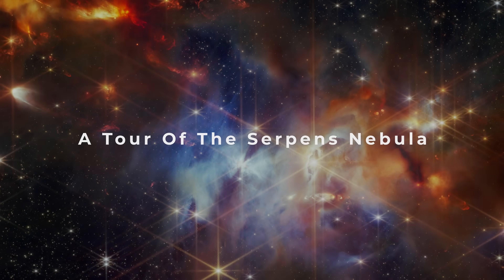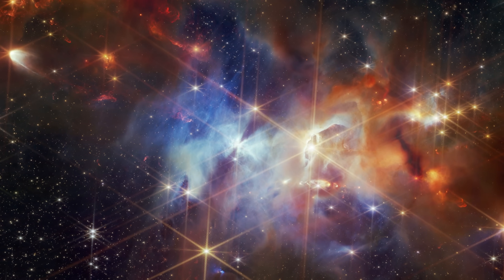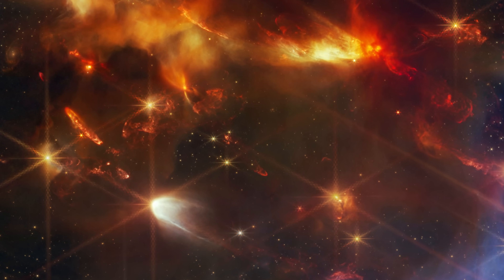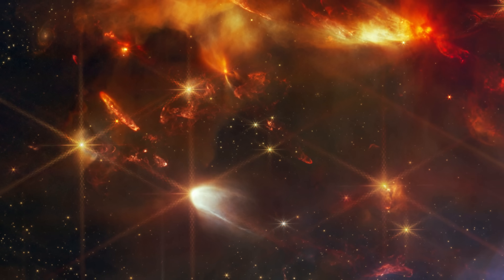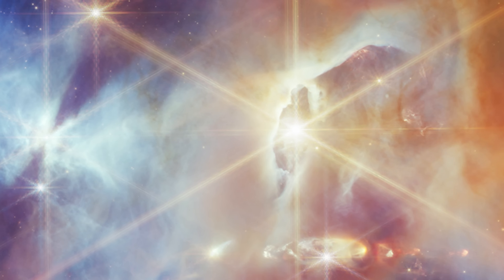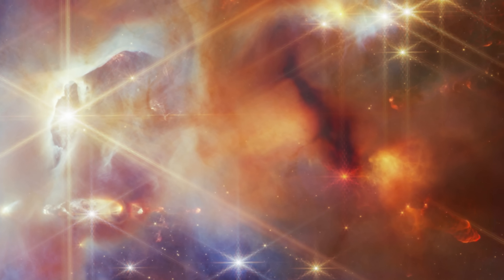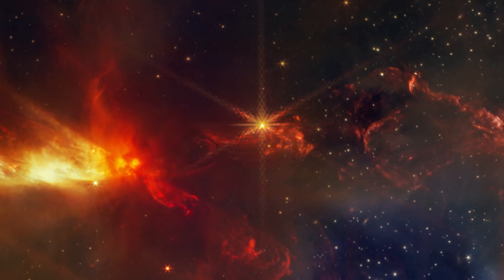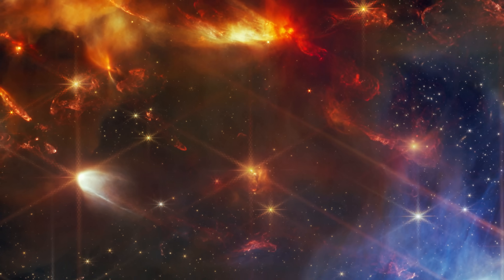A Tour Of The Serpens Nebula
This video tours the Serpens Nebula, a star-forming region that lies 1,300 light-years away from Earth.  A new image of Serpens from NASA’s James Webb Space Telescope shows an intriguing group of aligned protostellar outflows within one region of the nebula. Protostellar outflows are formed when jets of gas spewing from newborn stars collide with nearby gas and dust at high speeds.  This region is also home to several captivating features—the flapping shadow of a planet-forming disk, nicknamed the “Bat Shadow,” areas of varying density that appear as crevices, and a special binary protostar.

Video:  Danielle Kirshenblat, Space Telescope Science Institute
Writers:  Hannah Braun, Danielle Kirshenblat, Christine Pulliam, Space Telescope Science Institute
Science:  Klaus Pontoppidan, NASA Jet Propulsion Laboratory, Joel Green, Space Telescope Science Institute
Image:   National Aeronautics and Space Administration, European Space Agency, Canadian Space Agency, Space Telescope Science Institute